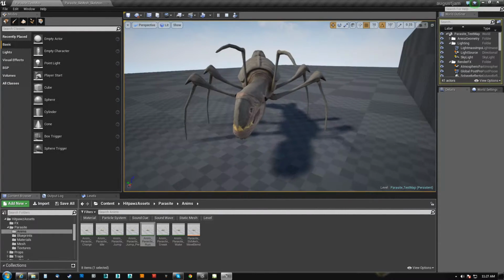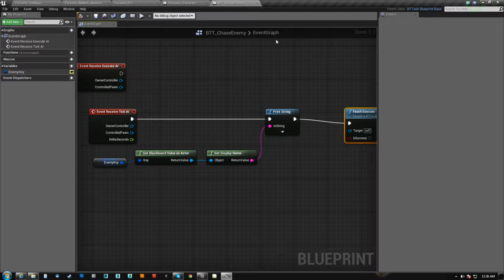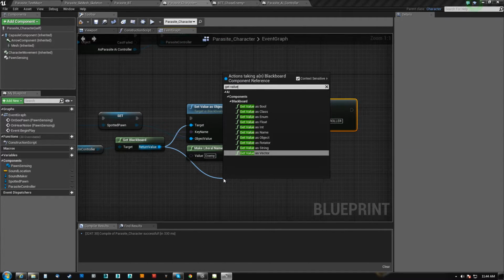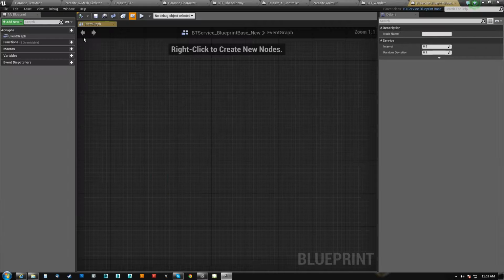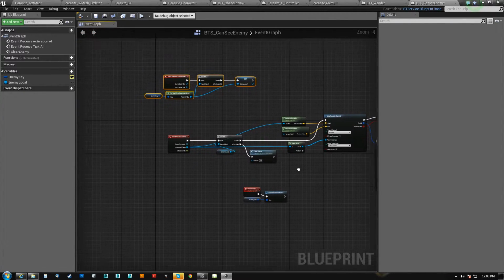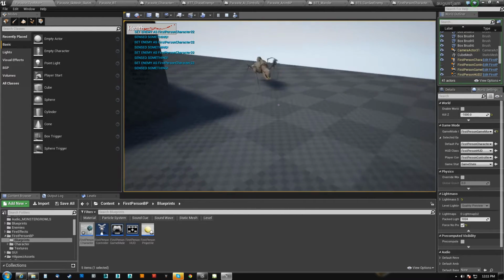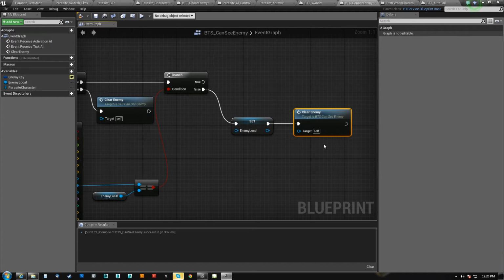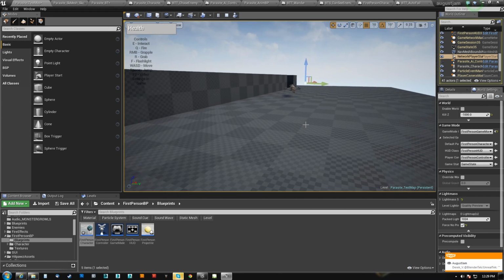UE4 Custom Character Pt. 8 [Chase Player]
In this part we set it up so that the character chases the player.